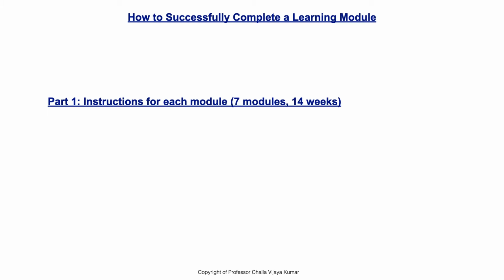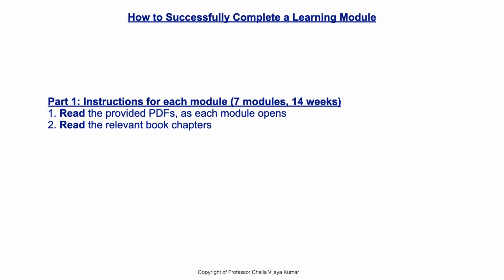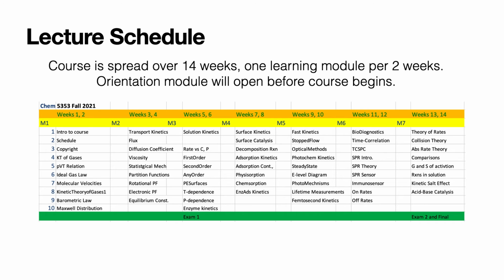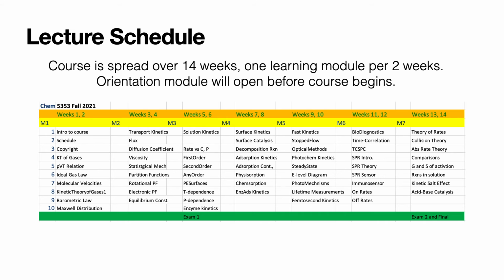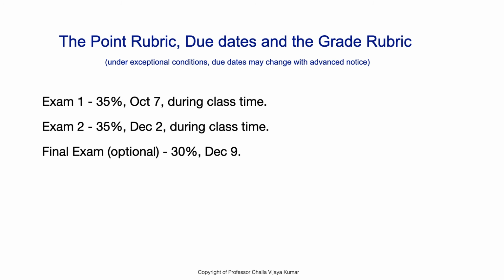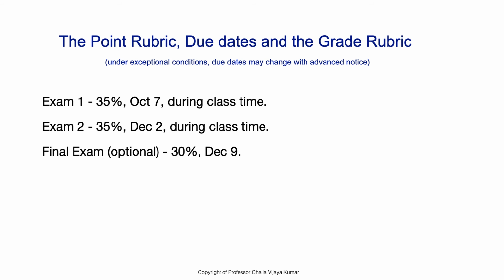5353M0L1E3CourseOutline:learningmodules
This is a short introduction to the course and expectations for Chem 5353.